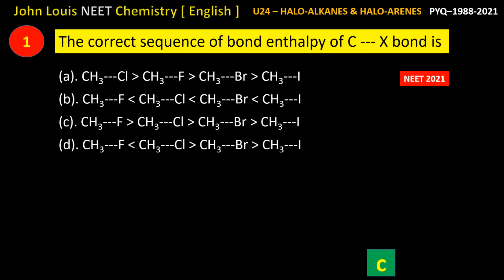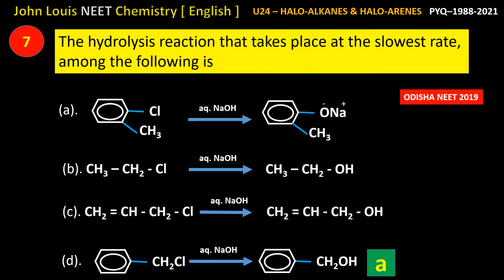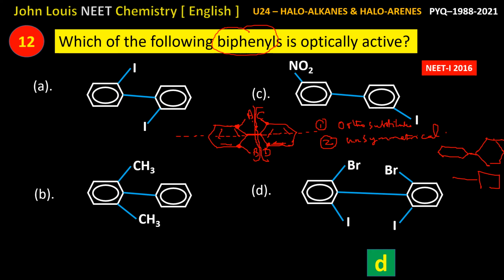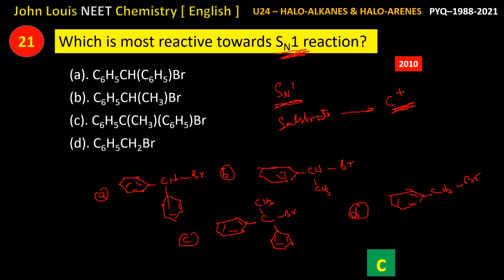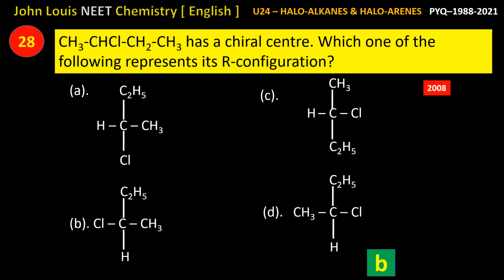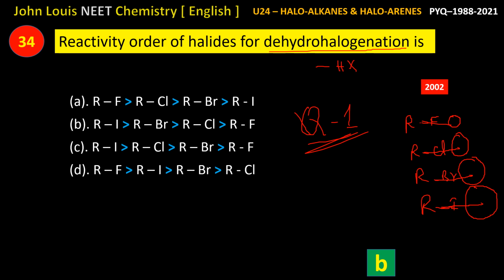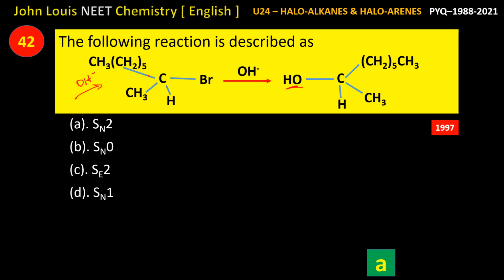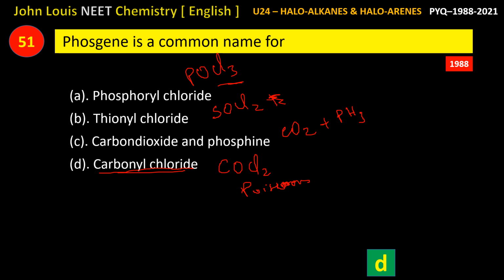NEET Chemistry Haloalkanes & Haloarenes Past 30+ Years Questions Solved [ Part-I ]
Halo alkanes and halo alkenes past years 50+questions are solved with detailed explanation of concepts.